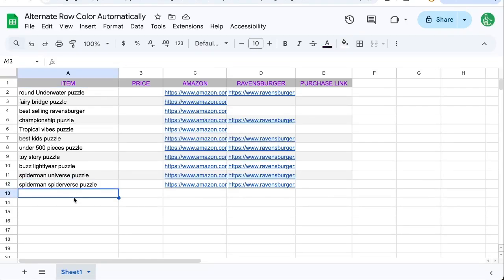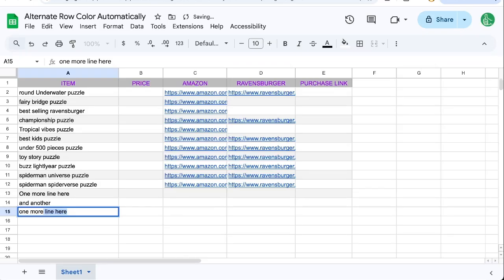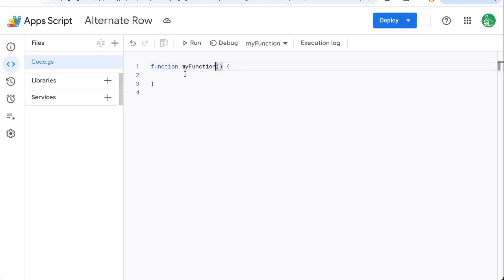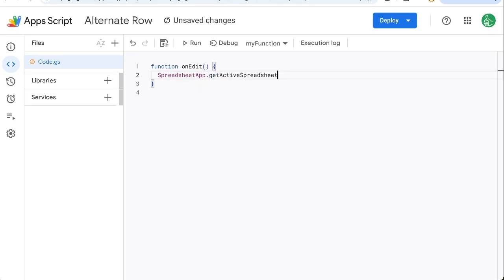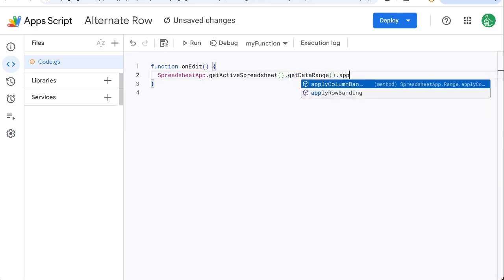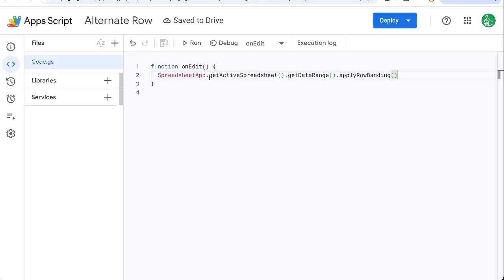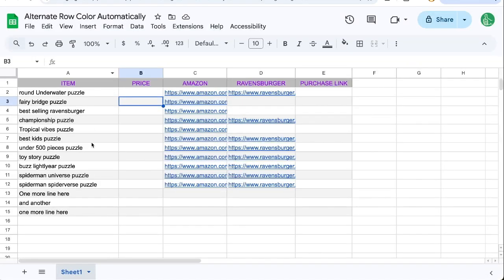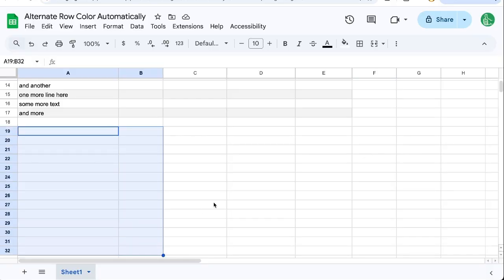Alternate Row Color Automatically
Automatically alternate row colors in Google Sheets as you type. Set up a one-line Apps Script to apply row banding to new data instantly.

When you add new lines to a growing dataset, you usually have to manually re-apply alternating colors or stretch conditional formatting rules. Instead, you can run a simple onEdit trigger that updates the row banding across only your populated data range. Every time you type in a new row, it colors every other row perfectly, leaving empty columns and unused areas completely unformatted.

Apps Script used:
function onEdit() {
  SpreadsheetApp.getActiveSpreadsheet().getDataRange().applyRowBanding();

00:00 Automatically alternate row colors demo
00:16 Open Apps Script from the extensions menu
00:21 Write the onEdit row banding script
00:58 Save the Apps Script and test
01:12 Apply banding only to the active data range
01:20 Get more from your Google Sheets